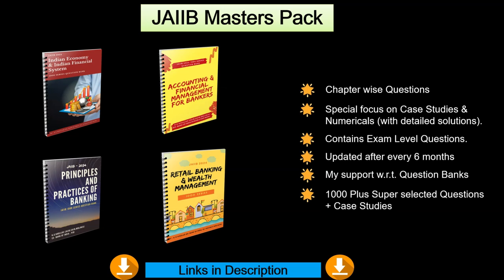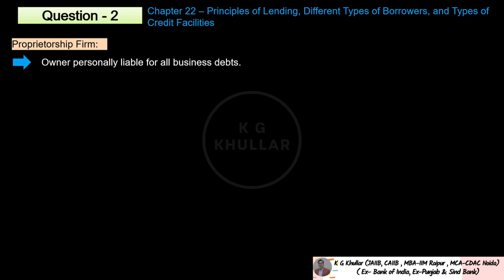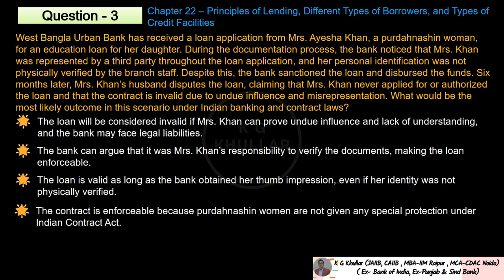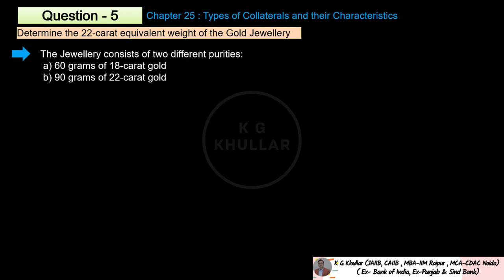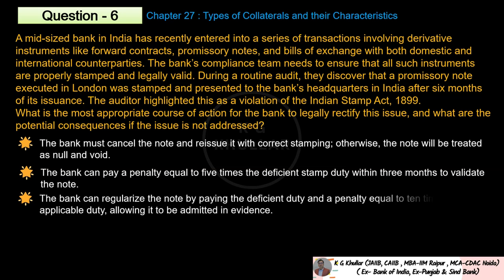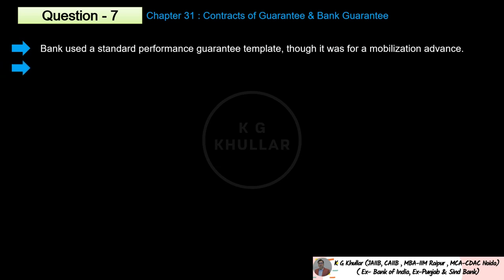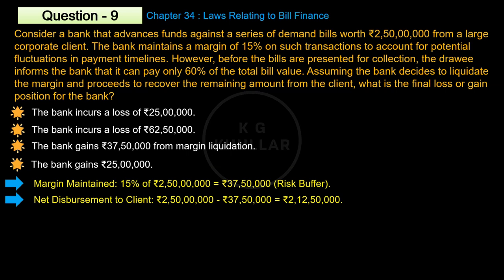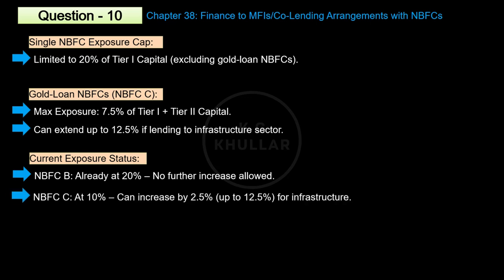JAIIB 2026 || PPB Module B - Functions of Banks Mock Test by K G Khullar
This Video provides a comprehensive Mock Test for Module B - Functions of Banks of JAIIB's "Principles and Practices of Banking" paper. It focuses on conceptual, case study-based questions, following the latest exam pattern. Viewers will benefit from detailed explanations and exam-level questions, helping them enhance their concept clarity for the JAIIB examination.

Get your JAIIB Resources -
[Combo Packs]